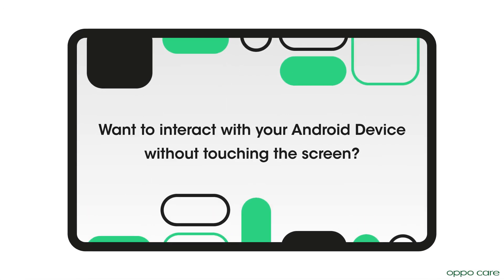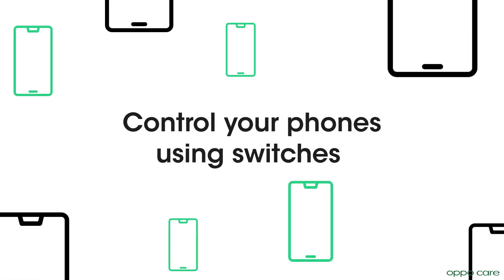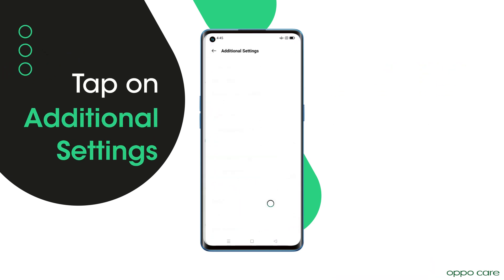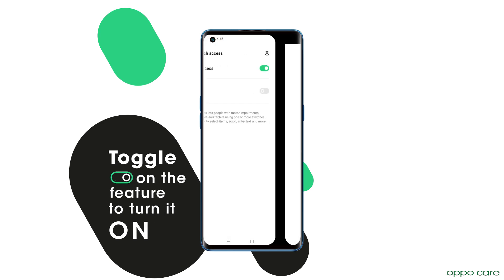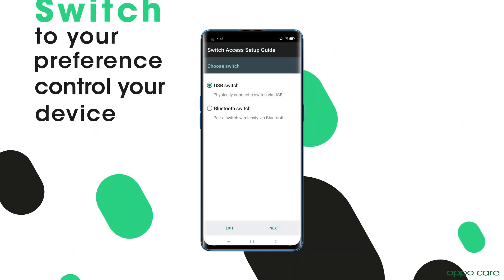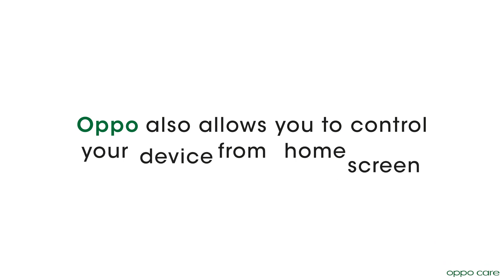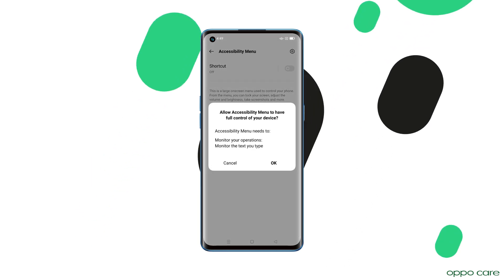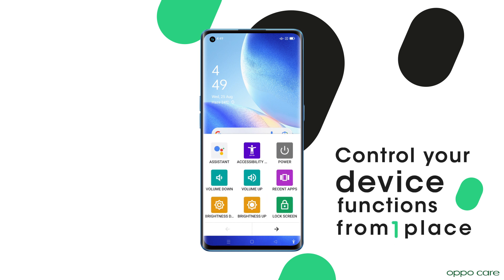How to enable Switch Access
Do you want to interact with your device without touching the screen?
With the Switch Access feature, you can control your phone using one or more switches.

To enable Switch Access
Go to Settings
Tap on Additional Settings
Click on Accessibility
Tap on Switch Access
Toggle on the feature to turn it ON